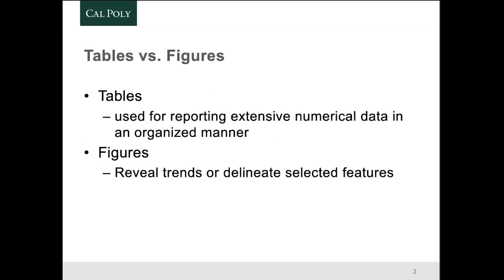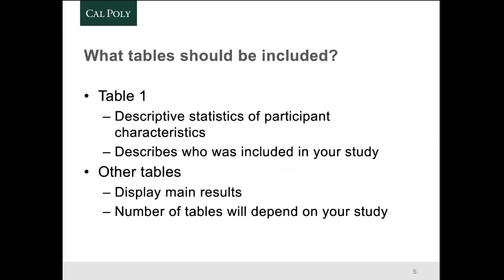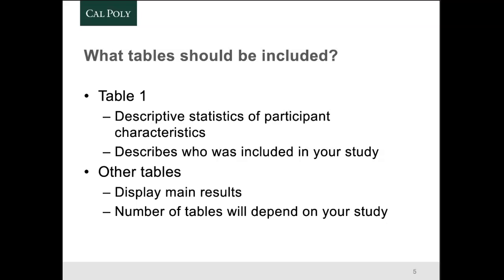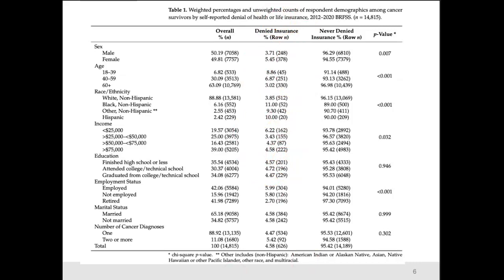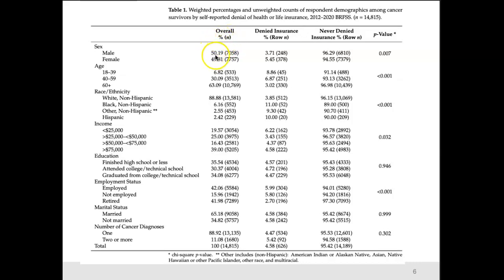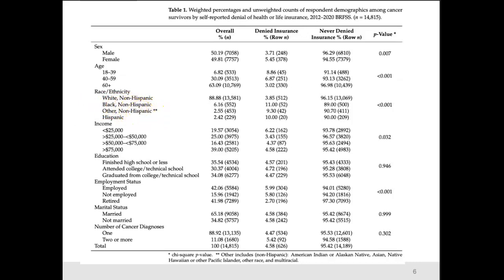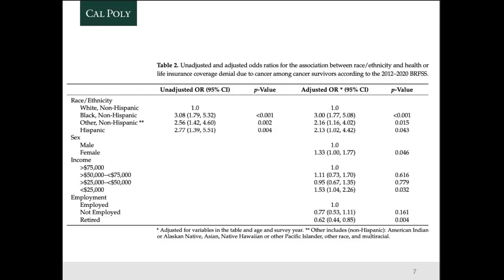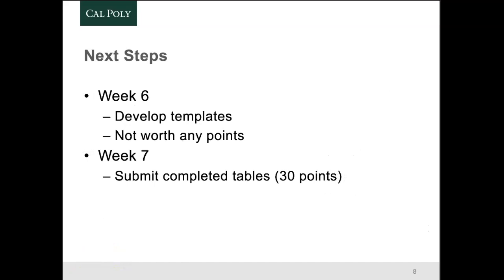Tips for Effective Tables